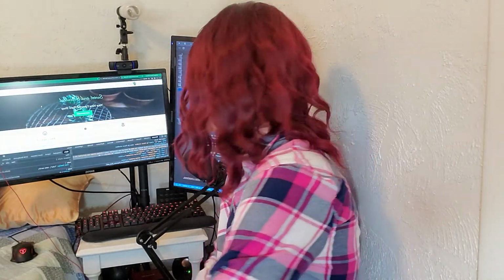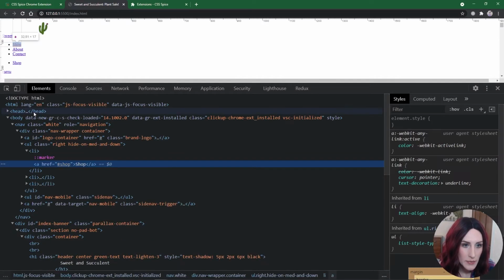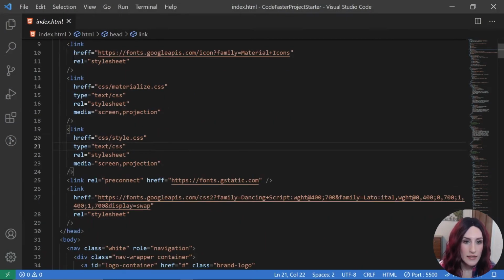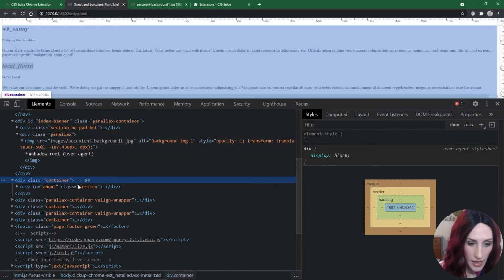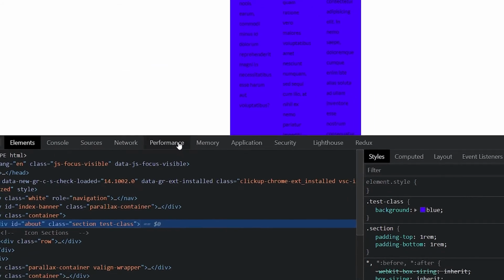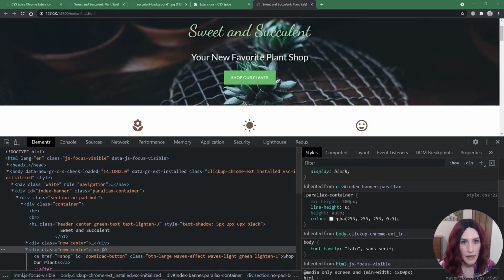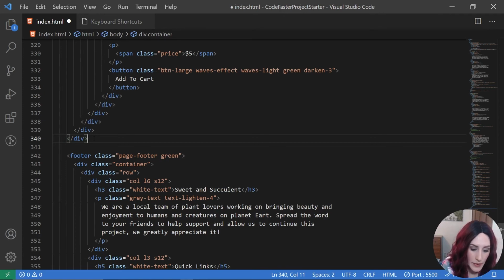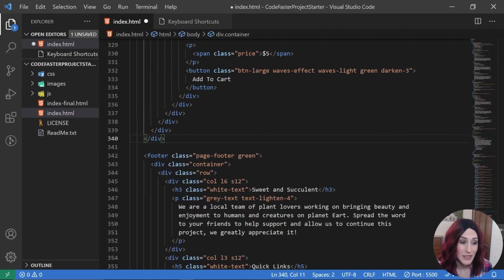Troubleshoot and Debug your HTML and CSS with Chrome Developer Tools + VS Code Beautify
Are you pulling your hair out trying to fix your HTML and CSS Projects? Watch this video!

In this video, we're talking about how to troubleshoot and debug your projects using the chrome developer tools, element inspector, and a VS Code Extension called Beautify. I also share a great Chrome Extension for better visual assistance.

Time Stamps
0:00 Intro
0:50 Developer Tools
2:45 CSS Inspector Extension
4:35 Box Model
6:40 Sources
10:30 Testing Code in Tools
16:00 Force State
17:15 Computed Properties
19:18 Beautify
23:40 How To Get Help
24:00 Rubber Ducking

About Me
I worked professionally as a web and software developer for 5+ years, and now I run my own business providing custom web app development and digital marketing services, as well as teaching and tutoring.

On this channel, you'll find videos about simplifying tech through tutorials, web and app development, and digital marketing strategy.